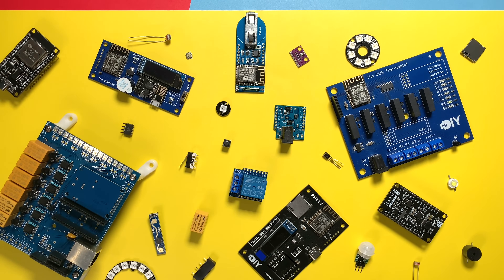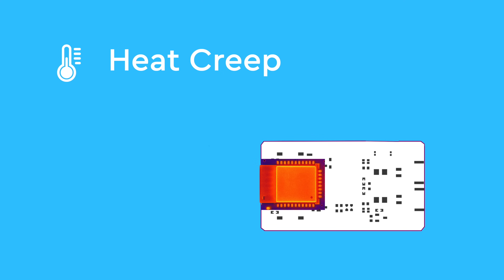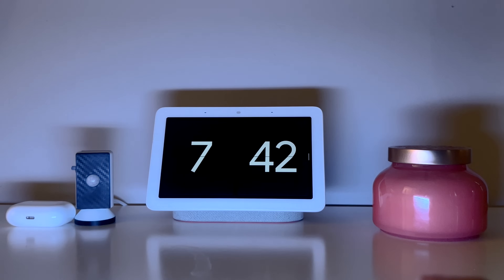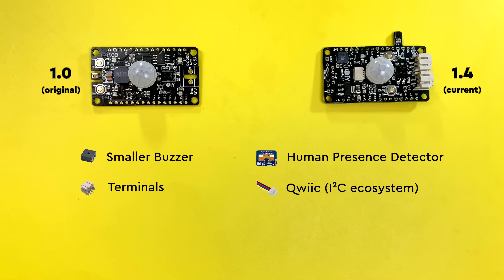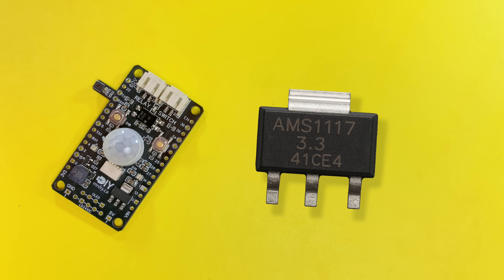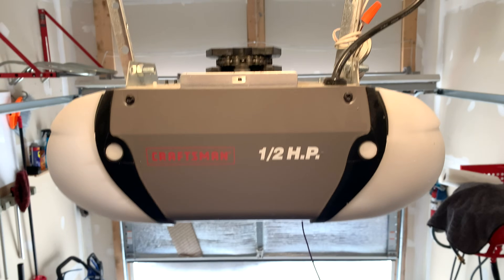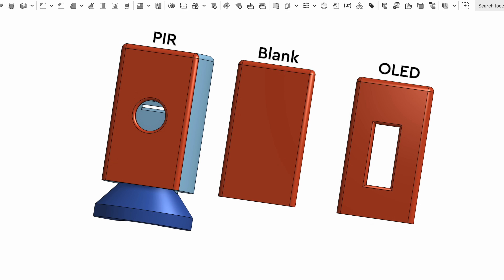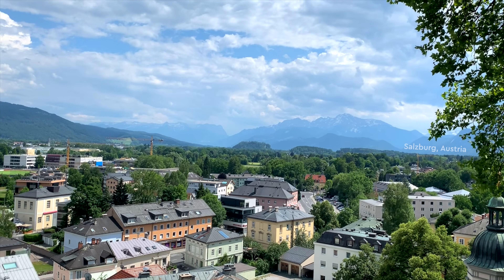Building My Ultimate ESP32 Shield - Take 2!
I revisit my all-in-one ESP32 shield, what changed and how to get one.

■ ESP32 (Amazon)
■ ESP32 (AliExpress)

00:00 Intro
00:07 Goal
00:33 Temperature
01:42 LEDs
02:24 8 more things
04:11 Sponsor
04:40 Up to speed
04:55 Example #1
05:41 Example #2
06:18 Outro